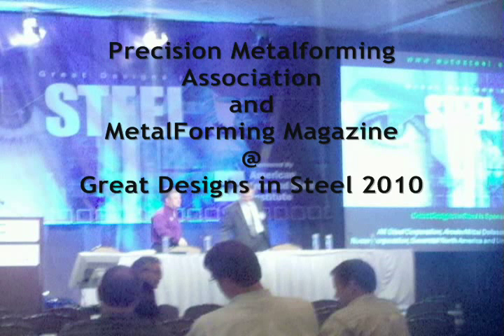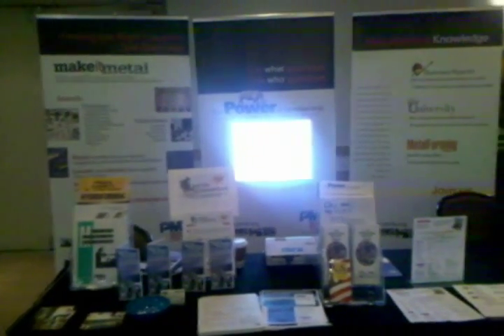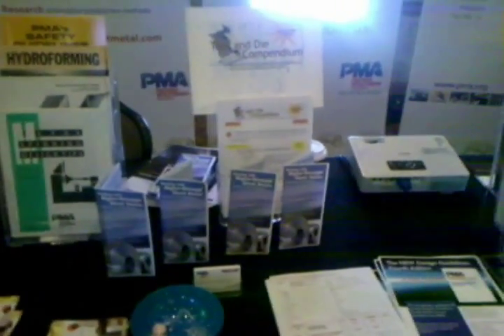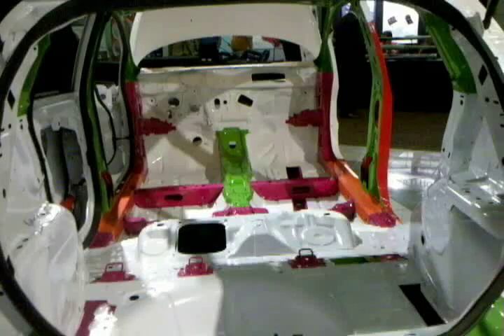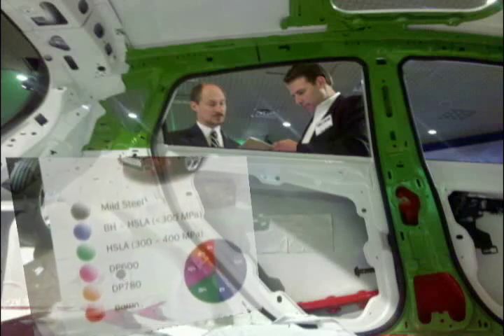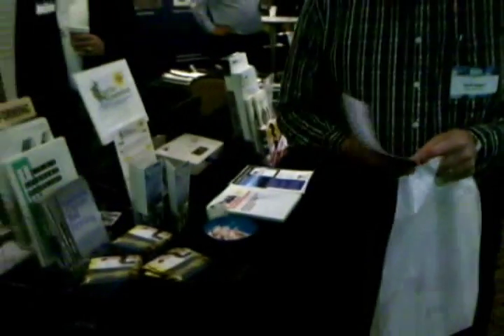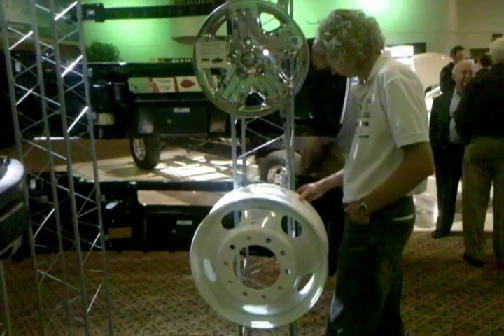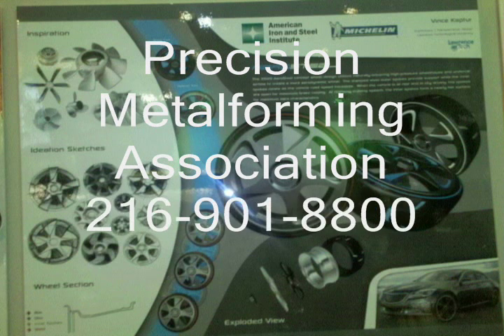PMA at Great Designs in Steel 2010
On May 5th, PMA and Metalforming magazine had the chance to exhibit at and co-promote the American Iron and Steel Institutes Great Designs in Steel, in Livonia Michigan. The event brought together hundreds of design, process, and mechanical engineers, professors, scientists and students from around the auto industry for a day of deep technical insight into the future of steel engineering.
For PMA and MetalForming magazine, this was a chance to get out and promote its Division members capabilities, Public Action and Technical offerings, including Die protection for Lean manufacturing, Technical CD-ROMs,  Design Guidelines, and magazine subscriptions.  PMA stepped up its promotion of its Public Action initiatives by dedicating an entire section to the efforts.  PMA Technology Divisions and members capabilities were also promoted through a dedicated MakeitMetal and Metalforming Search section.
Great Designs continued its focus on high strength steels, with educational sessions dedicated to the technology of advanced high strength steels.  Topics included:  A comparative study of joint efficiency for AHSS, The effects of AHSS shear edge condition on edge fracture, estimating potential weight reduction using hss, tooling durability, and a demonstration of the Advanced High Strength Steel technologies in the 2010 Ford Fiesta.  Ford was also honored as the 2010 AISI Great Designs in Steel Automotive Excellence Award recipient.  Metal stamping, as you would expect, was brought up numerous times during topic presentations, further supporting the great opportunities for stampers with High Strength steel forming capabilities.
In the PMA booth, the topics that received the most attention were our technology divisions and public action.  All rollforming brochures and Constitution pocket booklets were taken and most of the hydroforming and metal spinning were as well.
Other great opportunities for members to keep an eye on are flow forming steel rims and hydroforming bumpers.  As a matter fact, two seminar topics, The economics of light weighting steel wheels through flow forming and Hydroformed Front bumper technology in the 2010 ford raptor truck, spoke directly to these opportunities.
PMA also has future opportunities to help AISI promote workforce and auto industry initiatives such as the Steel Wheel Design Competition and the Greenhouse Gas Protocol Supply Chain initiative.